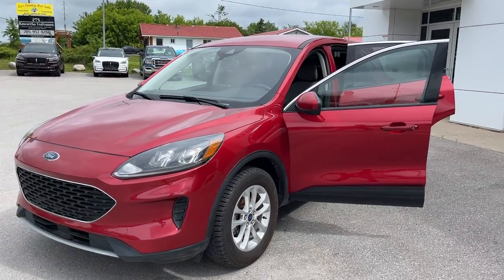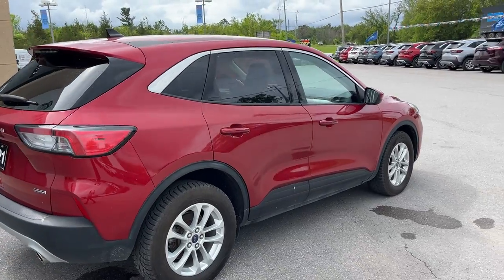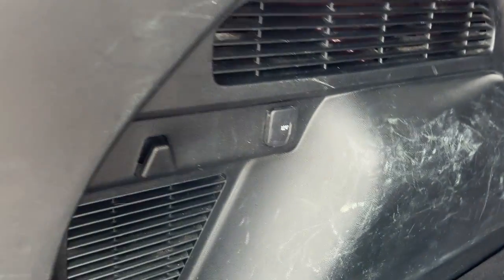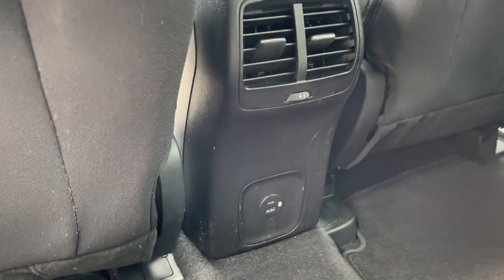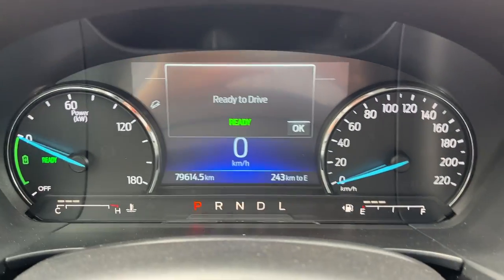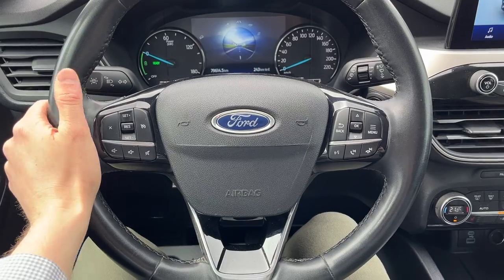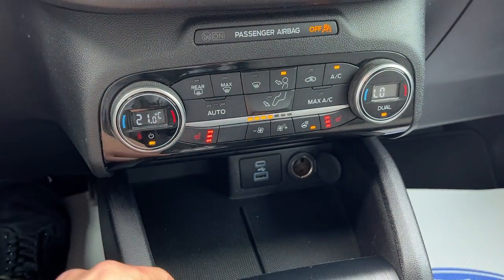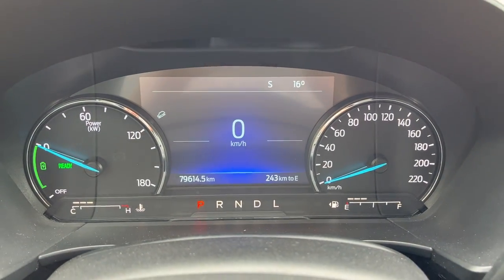2021 Ford Escape SE Hybrid AWD w/ Cold Weather Pkg Rapid Red Metallic w/Tinted ClearCoat Walk-Around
No Accidents|SE AWD 201A|2.5L I-4 Hybrid Engine|Rapid Red Metallic w/ Tinted Clearcoat|Engine Block Heater|Cold Weather Package|Dark Earth Grey Cloth Heated Front Seats|Heated Steering Wheel|Power Adjustable Heated Mirrors|Lane-Keeping System|Cruise Control|BLIS w/ Cross-Traffic|Selectable Drive Modes|SiriusXM Compatible|Dual Zone Climate Controls|Remote Start|Apple Carplay and Android Auto Compatible|And Much More!